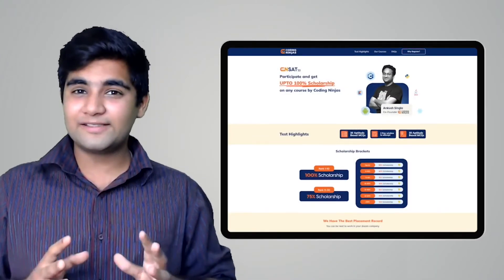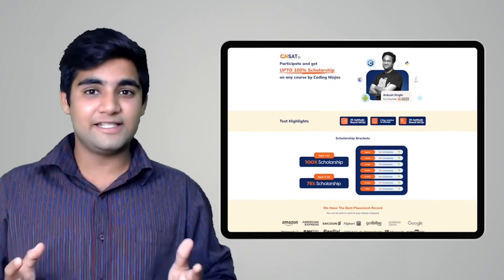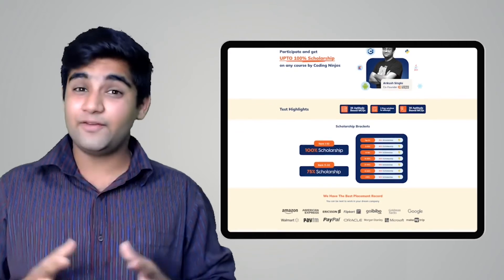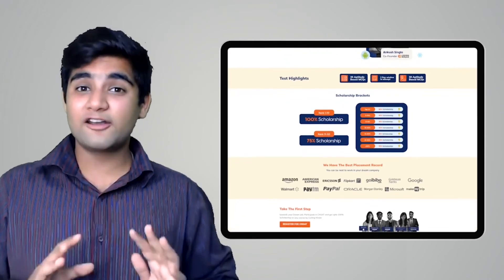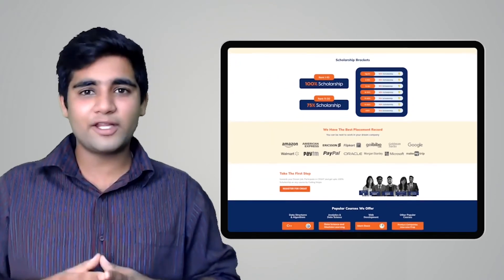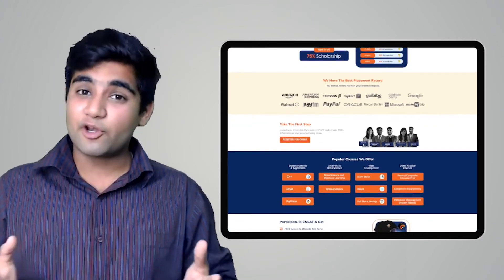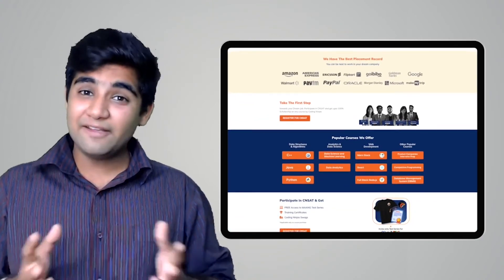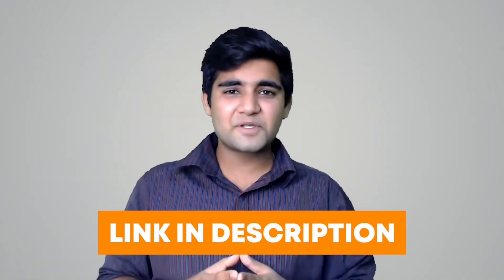5 Best Project Ideas for APP DEVELOPMENT | Amazing Project Ideas For App Development | Coding Ninjas